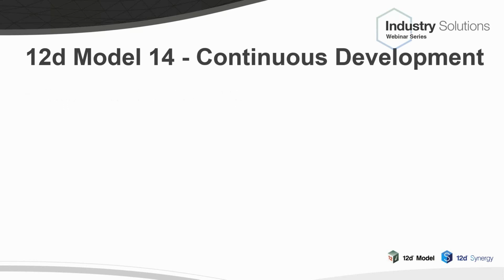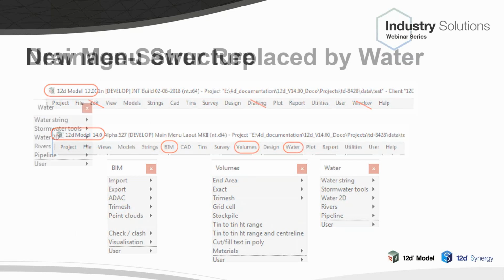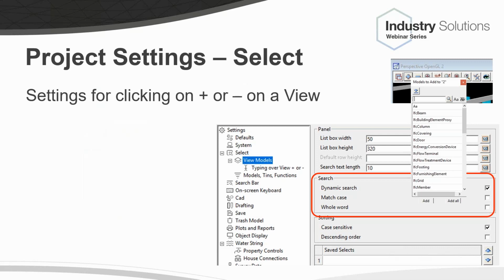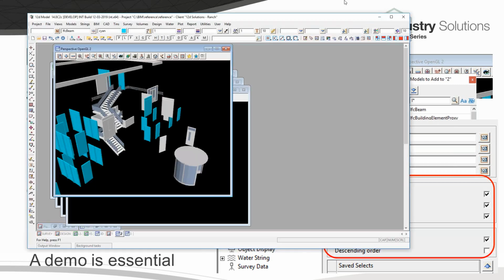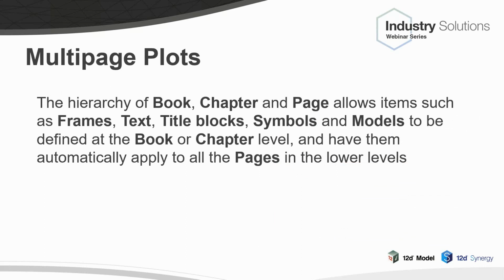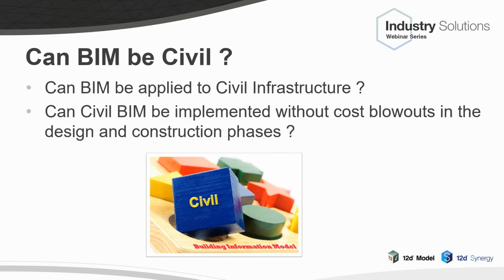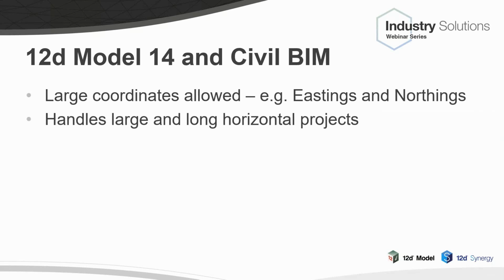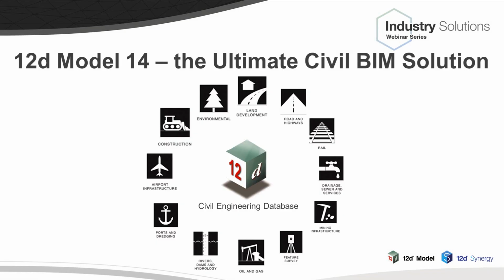Introduction to 12d Model 14 - Industry Solutions Webinar Series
00:04 Introduction
01:44 Upcoming 12d Model 14 Webinars
02:01 12d Model 13
02:18 12d Model 14 - Continuous Development
02:59 12d Model 14 Release Sequence
04:49 12d Model 14 on the 12d Model Forum
08:01 New Menu Structure
09:09 Drainage-Sewer Menu Replaced by Water
09:58 New BIM Menu
10:48 How to find options
12:36 Project Settings
13:36 Main Page Project Settings
15:20 Settings - Select
25:03 User Defined Menus
26:33 Documentation
27:38 Water
28:23 Multipage Plots
34:41 12d Model 14 also includes...
35:41 Can BIM be civil?
37:04 BIM
38:52 IFC Reader
39:32 Federated Model - IFC files
40:00 User Defined Property Sets
40:43 IFC Reader and Writer
42:23 12d Model 14 and Civil BIM
45:41 12d View 14
48:08 12d Synergy 3 and 12d Synergy 4
48:34 Closing remarks

In 12d Model 14, we've updated the menu structure, and streamlined a lot of processes, thanks to your great user feedback. This will be a vast improvement in the long run, but changes can take some getting used to. Let our Managing Director, Dr Lee Gregory, walk you through some of the changes, to help you switch to 12d Model 14 with ease!

12d's Industry Solutions Webinars provide insights into overcoming challenges in an evolving industry in more effective and efficient ways. These sessions are less technical than the Training Webinar sessions, and are suitable for managers and non-users of 12d products.